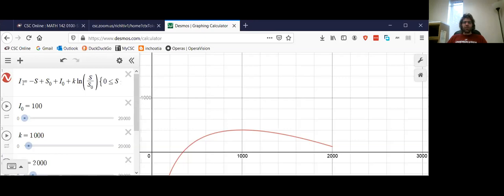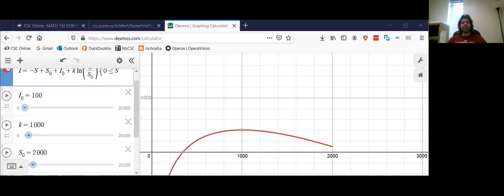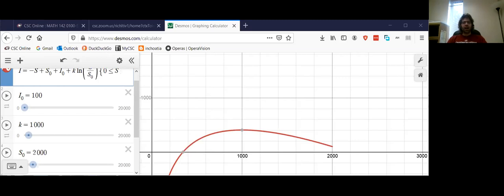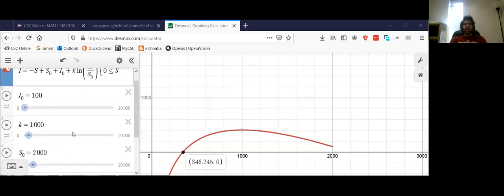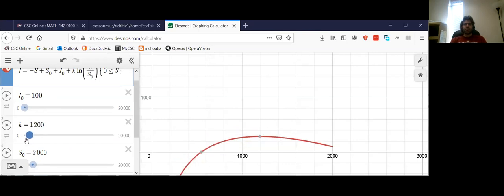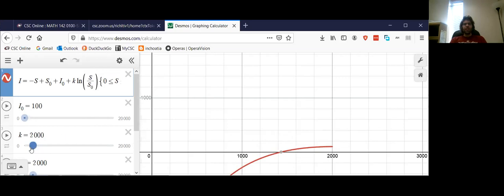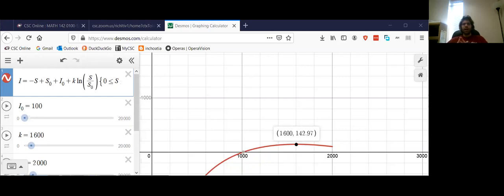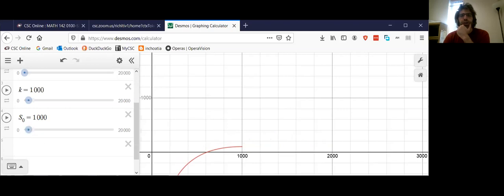DE SIR graph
We look at graphs of I(S), and see different types of behaviors depending on the parameter values